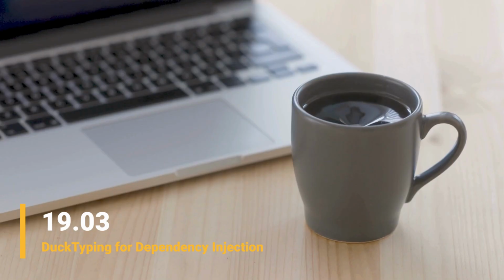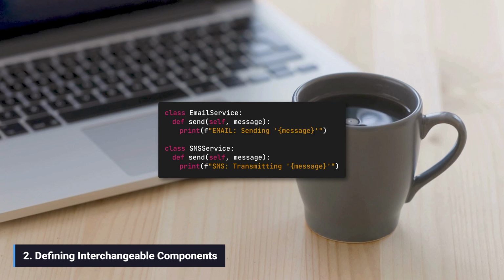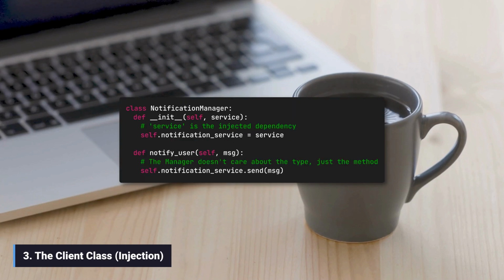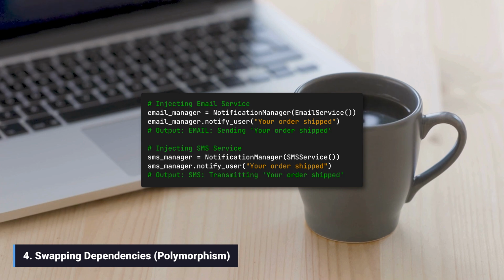[Python for Beginners]: 19.03. Polymorphism: DuckTyping for Dependency Injection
Chapters:
00:00:27 1. What is Dependency Injection?
00:00:47 2. Defining Interchangeable Components
00:01:13 3. The Client Class (Injection)
00:01:41 4. Swapping Dependencies (Polymorphism)
00:02:19 Summary